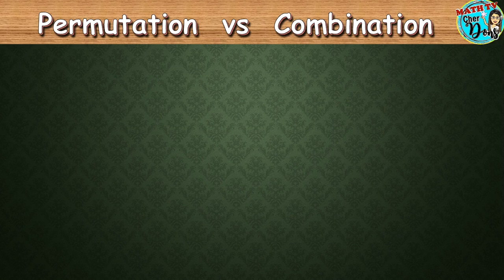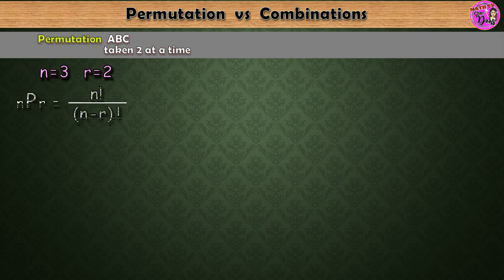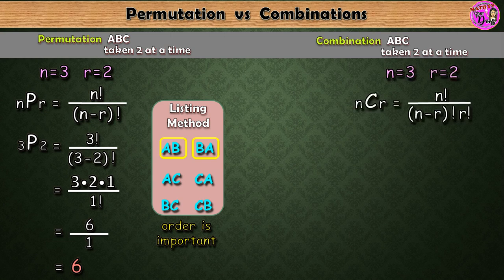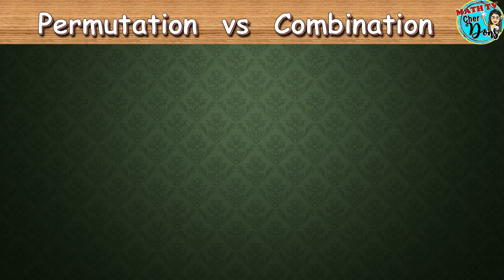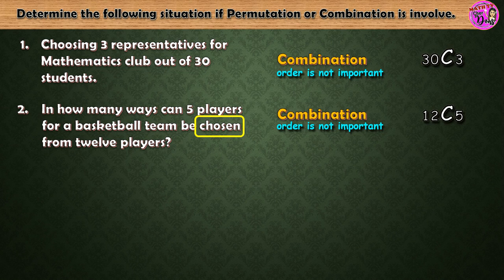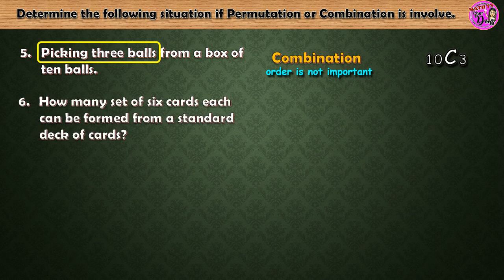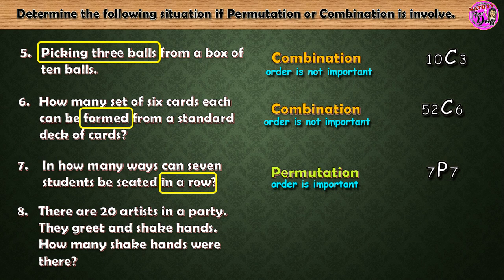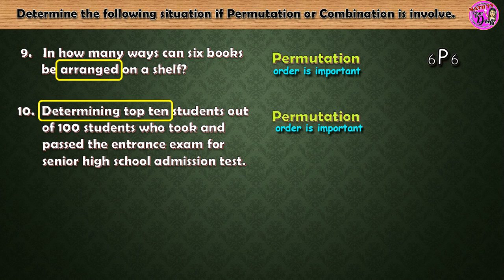Difference between Permutation and Combination | Math 10 | 3rd Quarter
Hello MATH buddies!

In this video lesson you will learn about the difference between permutation and combination of objects. Enjoy learning and have fun!

Have a GREAT day and GOD BLESS everyone!